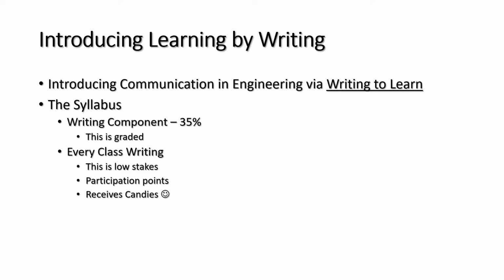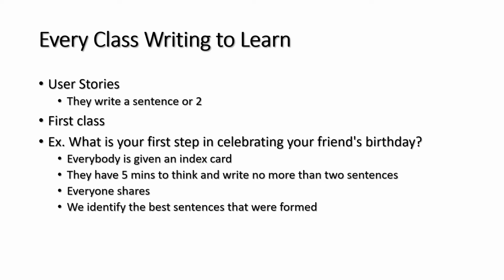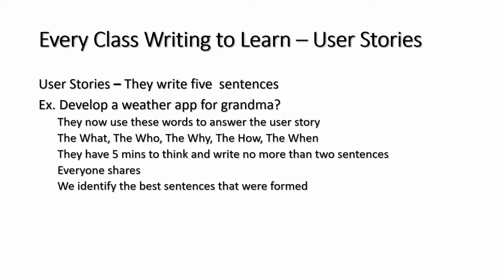Focusing on Both Teaching Agile Software Development and Communication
by Soma Datta and Mahrukh Sameen Mirza